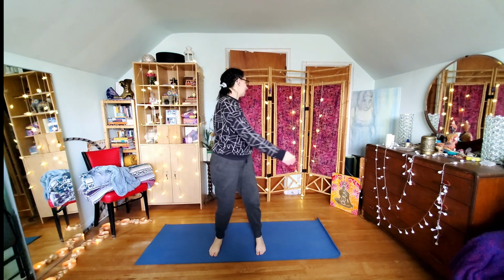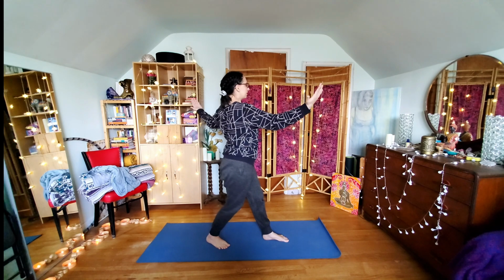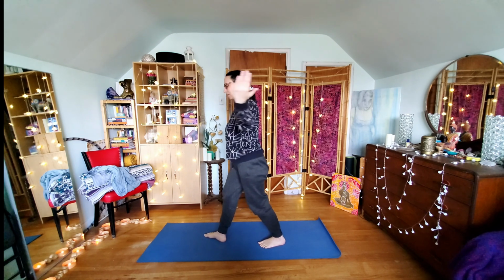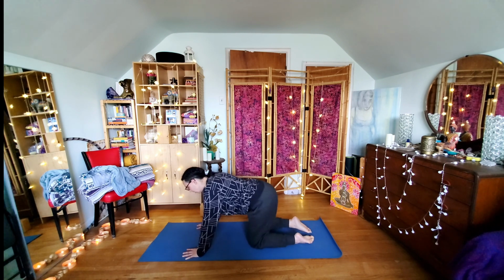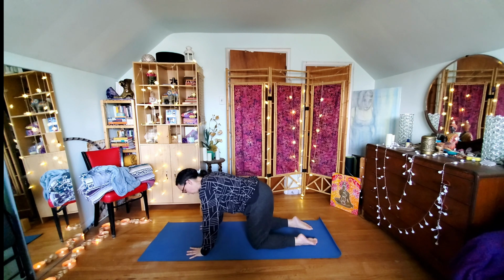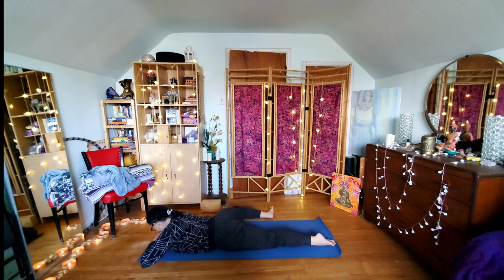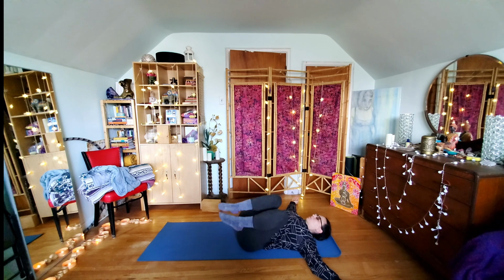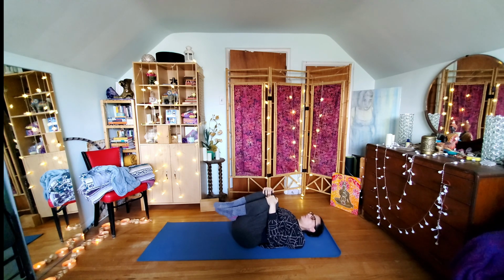Back Care #49 Gentle Yoga & Qi Gong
Join Celina for a 1hr live practice of gentle Yoga and Qi Gong to soothe and strengthen the back, connect with the breath, and release tension. For your comfort a chair, and a couple of firm blankets, could come in handy for the mediation and relaxation. I hope you enjoy it, thanks for joining me!

Notes:
🐬A chair and firm blankets could come in handy, have them ready if you have them and don't worry if not!
🐬move in whatever way feels good for YOU
🐬if a pose/sequence isn't happening for today, forget about it! Focus on your breath in whatever position does feel good! You could even sit, stand, or lie down and visualize yourself doing the movements.

Thank you so much for moving with me ☺️ How was your practice? I love hearing from you 😍

Enjoy Qi Gong? Check out my teacher @philiplaiqigong Master Lai offers online practices 6 days a week! Consisting of movement exercises, chakra meditation, and distance healing. See website for more details:

💖💜💖 Join me for livestream yoga & qigong Tuesdays & Fridays 9:30am EST and/or Thursdays 10am EST via Google Meet 😻Thank you!😻

Instagram 📸: @celinayogajams